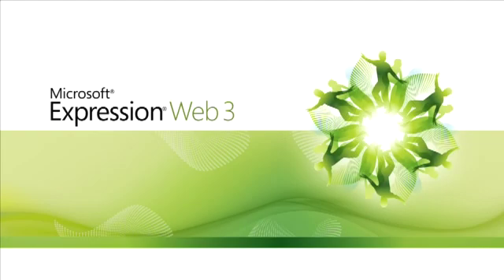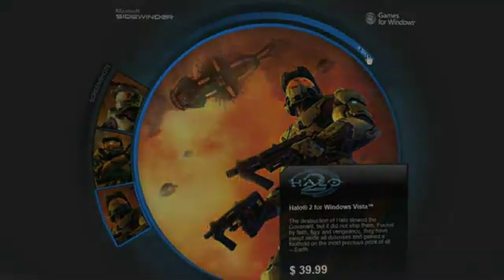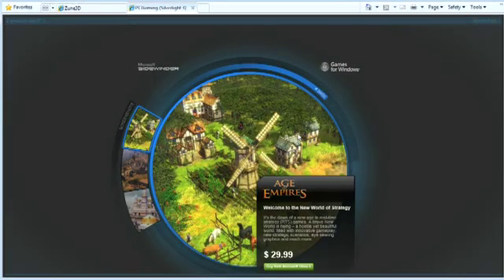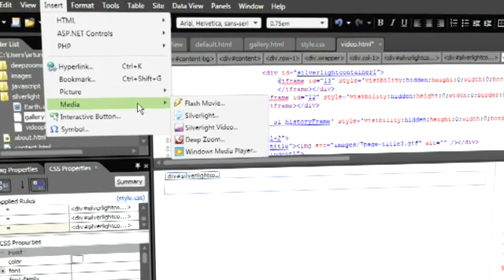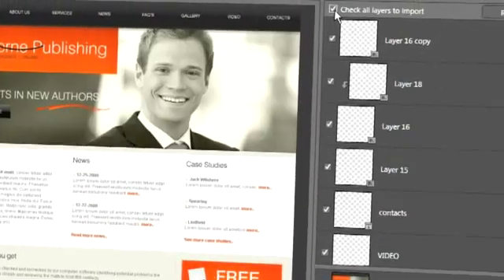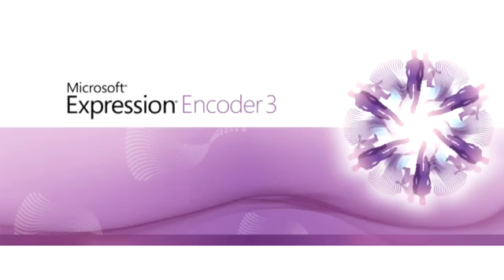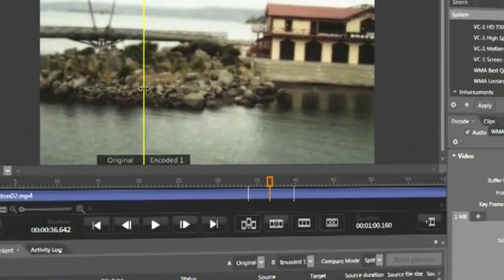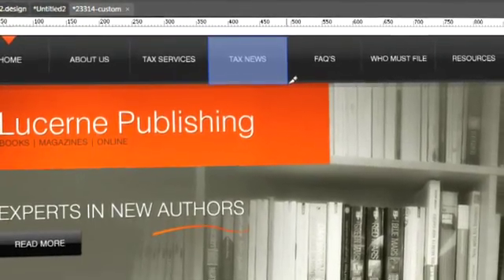Microsoft Expression Studio 3 Overview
Microsoft Expression Studio opens up a new world of creative possibility. Its professional design tools give you the freedom to make your vision real—whether youre designing for standards-based Web sites, rich desktop experiences, or Silverlight. Includes Expression Web, Expression Blend, Expression Design and Expression Encoder.